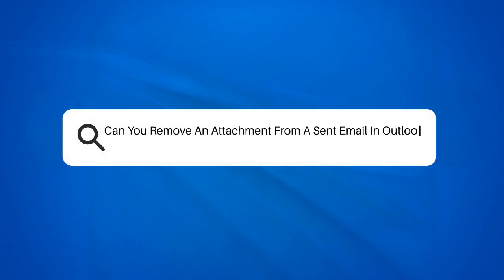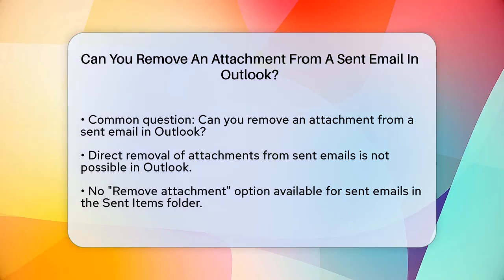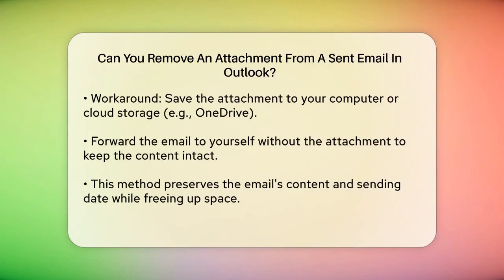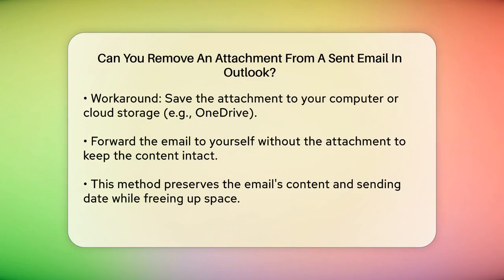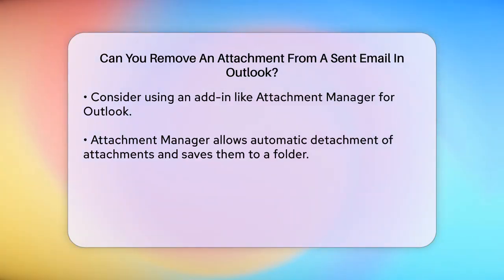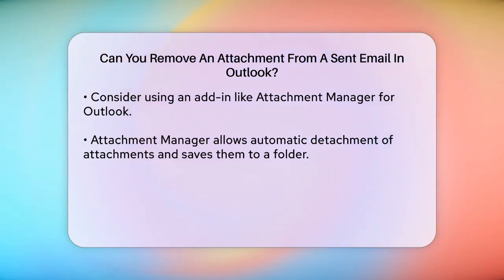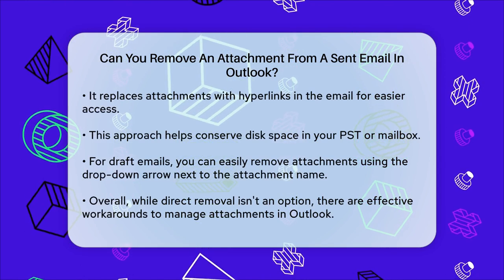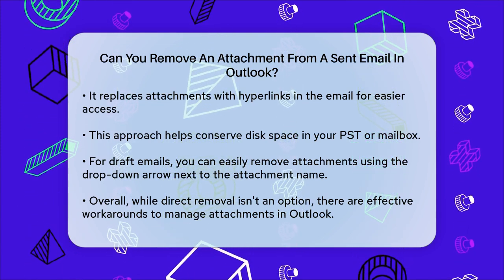Can You Remove An Attachment From A Sent Email In Outlook? - TheEmailToolbox.com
Can You Remove An Attachment From A Sent Email In Outlook? Managing your email storage can be a challenge, especially when it comes to sent emails with attachments. In this informative video, we tackle the common concern of how to handle attachments in Outlook. While you may not be able to directly remove an attachment from a sent email, there are practical solutions available that can help you keep your Outlook organized.

We will discuss various methods to effectively manage your attachments without losing important email content. From saving attachments to your computer or cloud storage and forwarding emails without those attachments, to utilizing specialized tools designed for Outlook, we cover it all. This video is perfect for anyone looking to streamline their email management process and optimize storage space in Outlook.

If you're looking to maintain a tidy inbox and ensure that your sent emails remain efficient, this video offers the guidance you need. Join us as we share tips and tricks that can make your email experience smoother and more manageable.